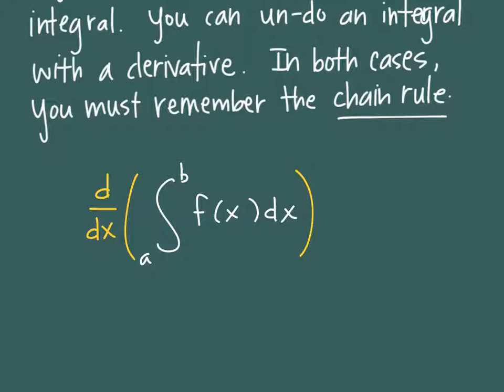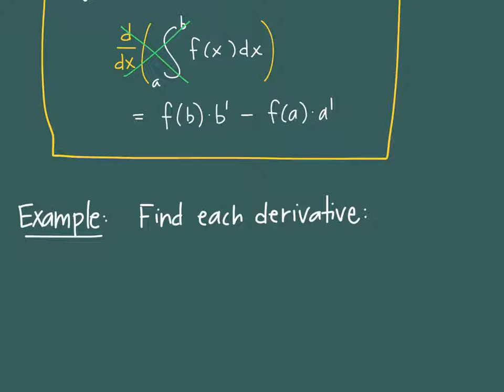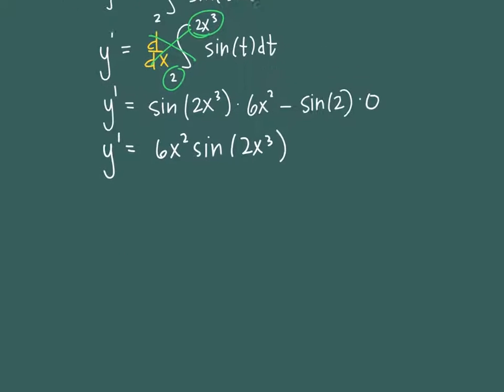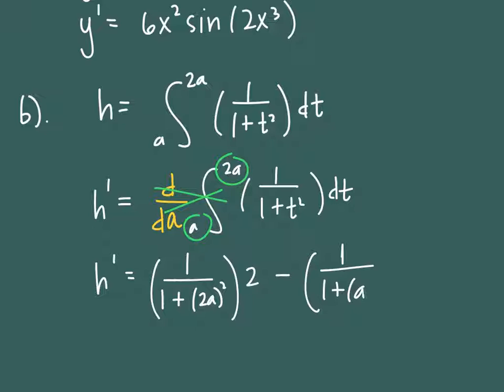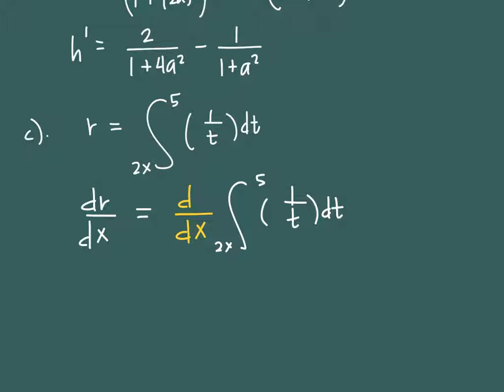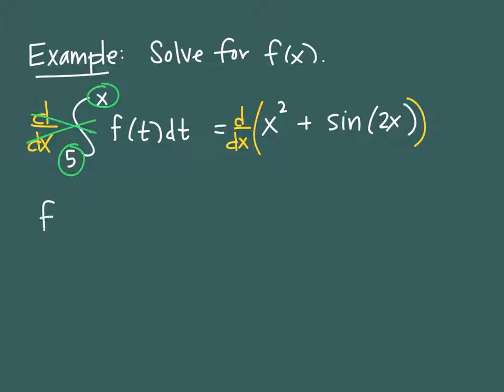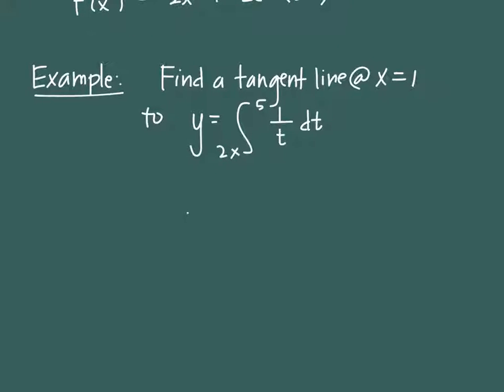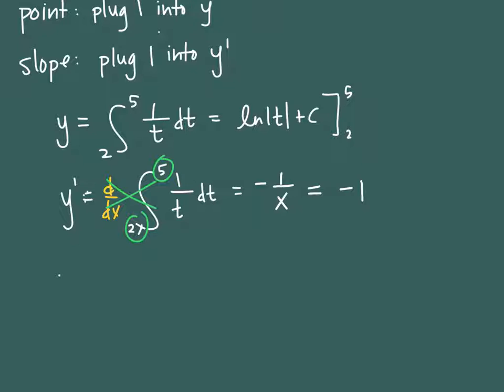AP Calc AB 6.4b